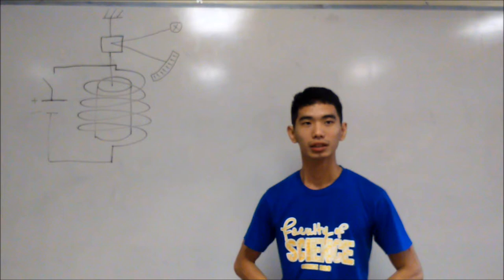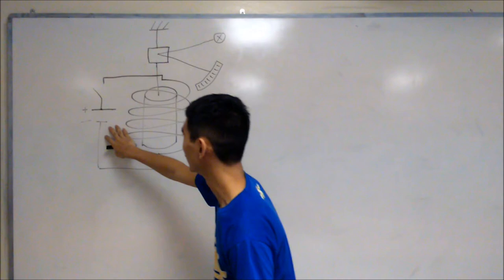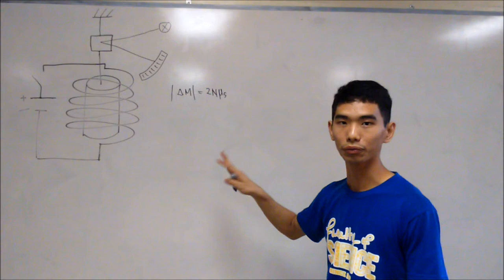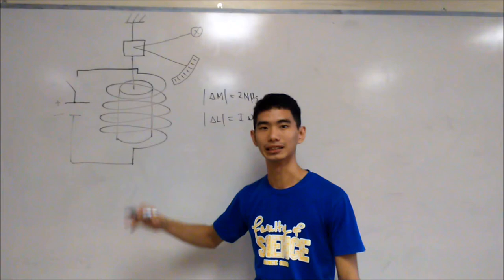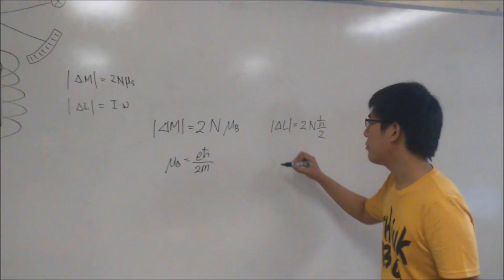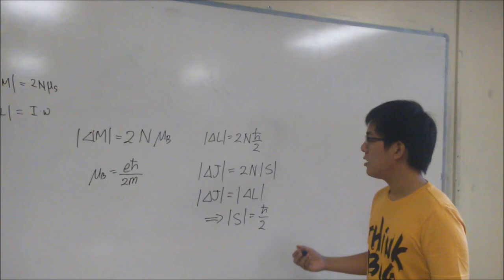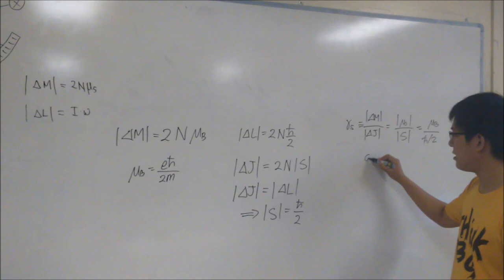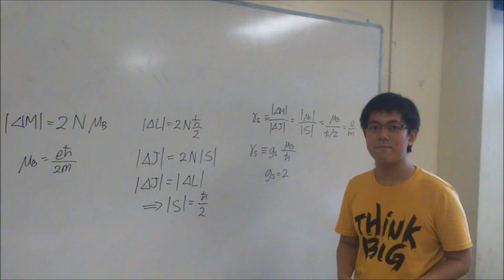Einstein de Haas Experiment and g-Factor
Einstein-de-Haas Experiment. Derivation of g-factor for spin of electron.